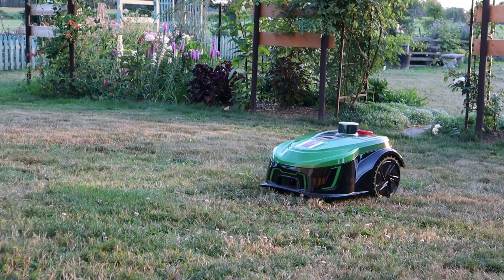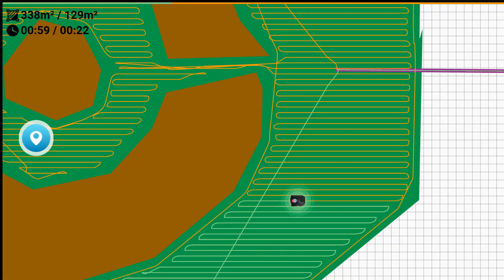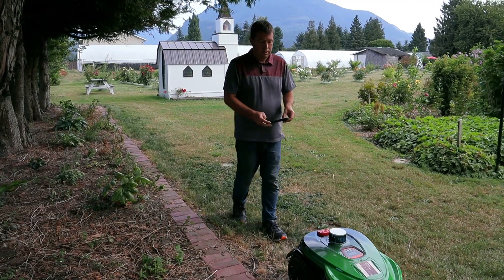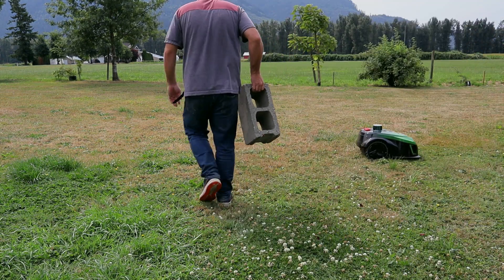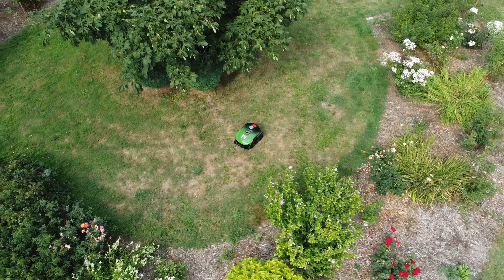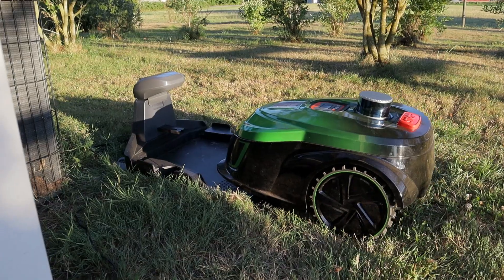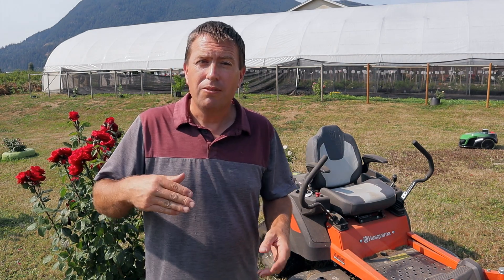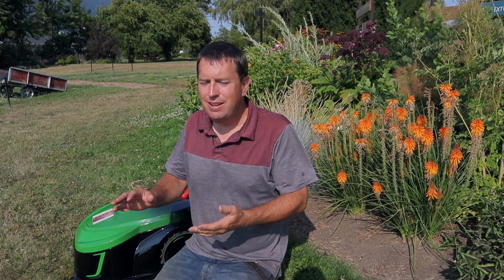Kowoll Kolmower M28E: The World’s First 3D LiDAR SLAM Mower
I'm always happy to have a look at new technology, and goodness knows we have enough lawn to give this a try. This is a Robot Lawnmower at the Kickstarter stage - and instead of using boundary wires, it maps the area by satellite and plans a full mowing pattern, resulting in more straight lines and less time "wandering". I hope you find this look at the product interesting!

The KOWOLL company has re-launched the KOLMOWER M28E on Kickstarter.

KOWOLL Introduces New Kolmower M28E Robotic Lawn Mower, World's First Lawn Mowing Robot with 3D Lidar Slam
KOWOLL, a leading pioneer in robotic lawnmower technology, has just announced the release of the Kolmower M28E. This robotic lawnmower is the first in the world to use 3D LiDAR SLAM technology.

3D LiDAR SLAM stands for 3-dimensional Light Detection and Ranging Simultaneous Localization and Mapping. This technology allows the Kolmower M28E to create a detailed map of your lawn, which it uses to navigate and mow efficiently.

The Kolmower M28E is also equipped with some other features that make it a top-of-the-line robotic lawnmower, including:

A powerful motor that can mow up to 4,000 square meters of lawn in 24 hours.
A weatherproof design that can withstand even the most extreme weather conditions
A theft alarm that will alert you if the mower is moved
A user-friendly app that allows you to control the mower from your smartphone
The KOWOLL Kolmower M28E is the perfect choice for homeowners who are looking for a reliable, easy-to-use, and high-performance robotic lawnmower.